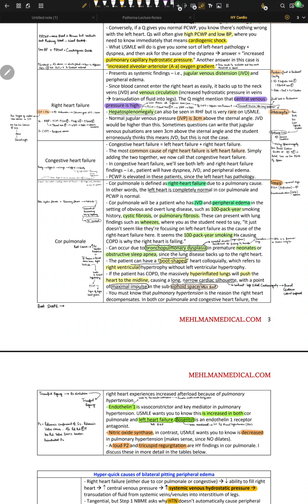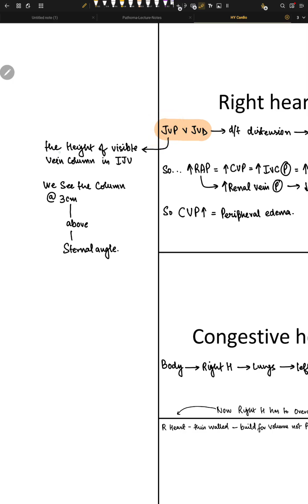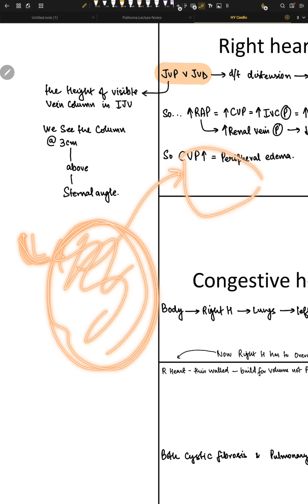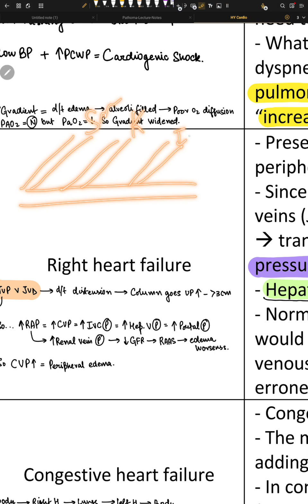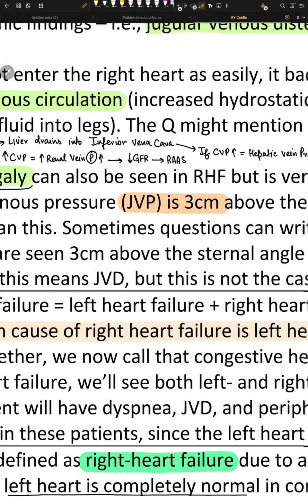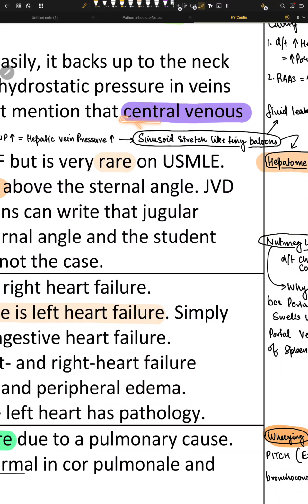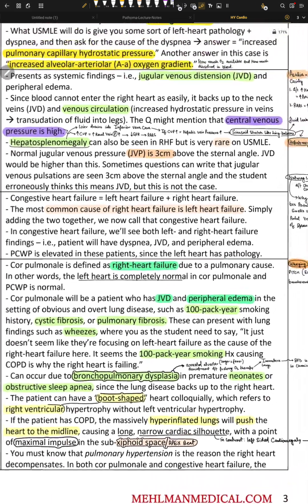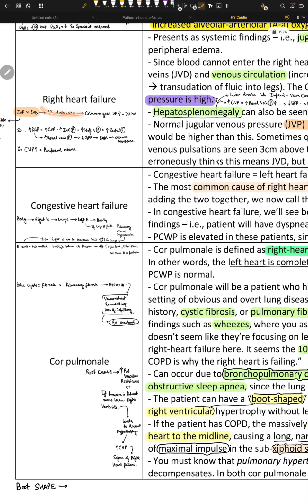Right heart failure hy